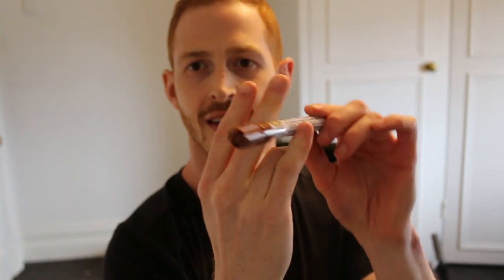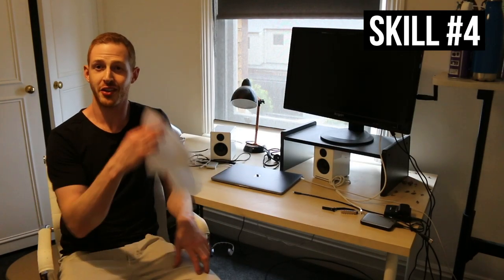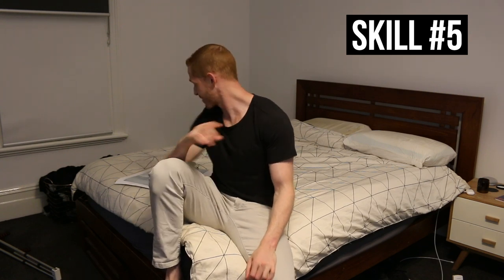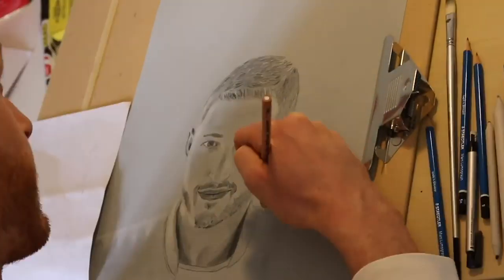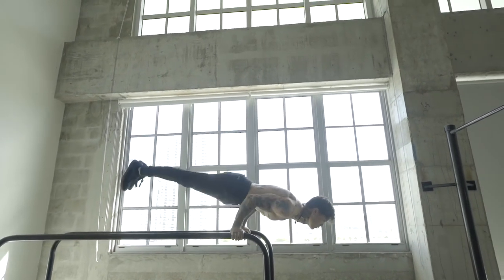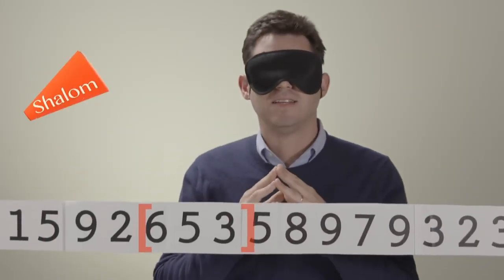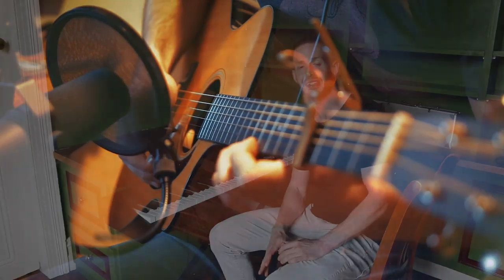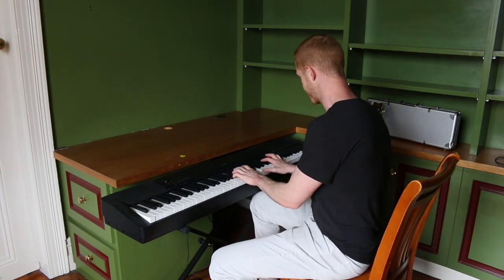10 Lockdown Skills to Learn (in Increasing Difficulty)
Perhaps the world has got you stuck at home now... Are you learning something new?

In this video, I'll go over 10 skills to learn while stuck at home that is fun and some even useful!

(I respond to every DM on Instagram)

This channel is simple. Every month I do a new challenge and film the process of tackling something completely new. If you are interested in upskilling and learning more then this channel is for you. I encourage you to tackle your own challenges and together we can inspire a community of people that learn more, do more & live more